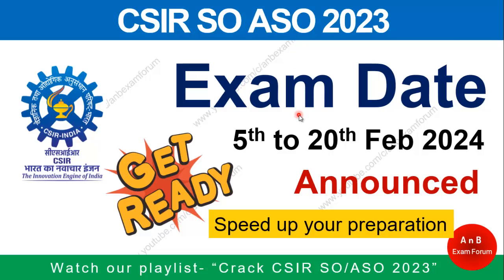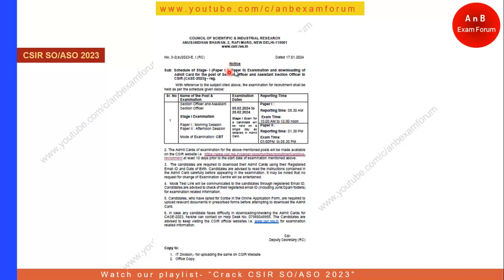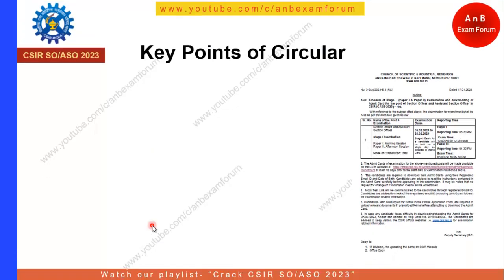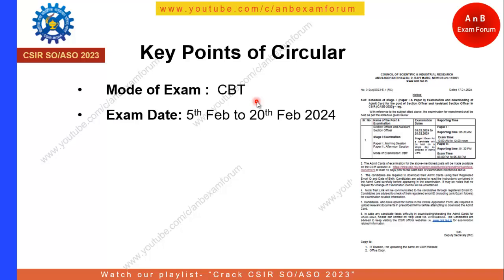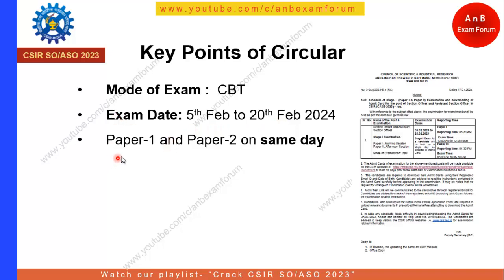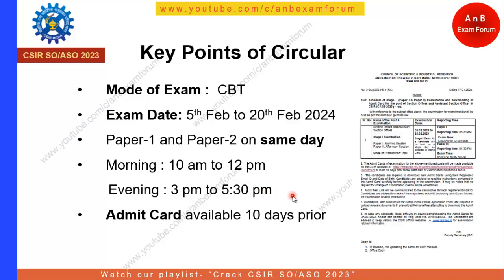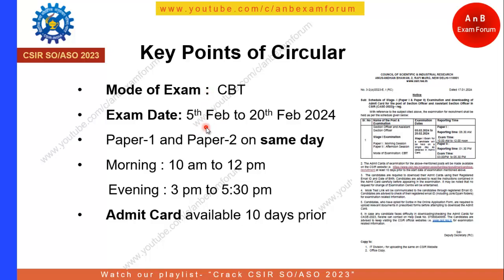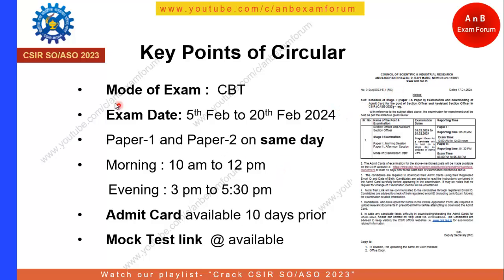Exam Date Announced CSIR SO ASO 2023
In this video, we will see the update regarding exam of CSIR SO ASO Exam.